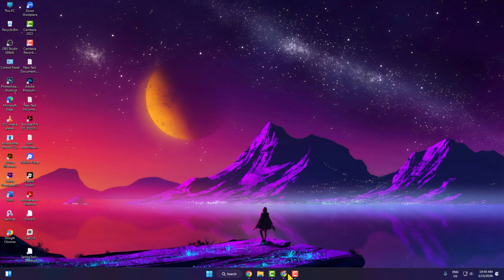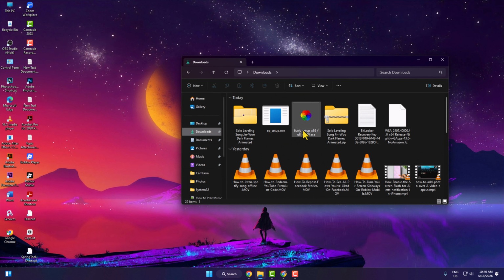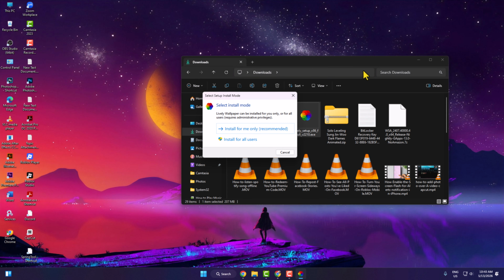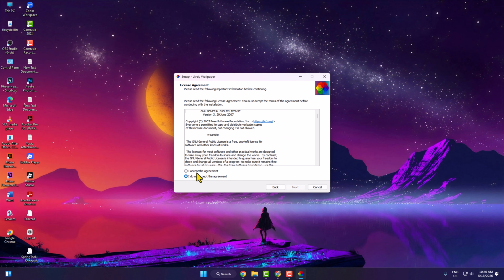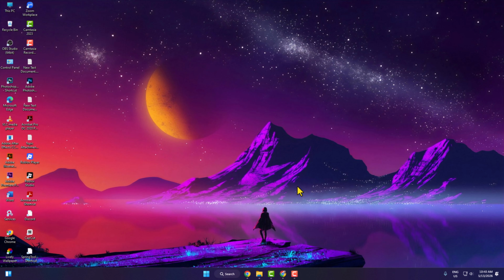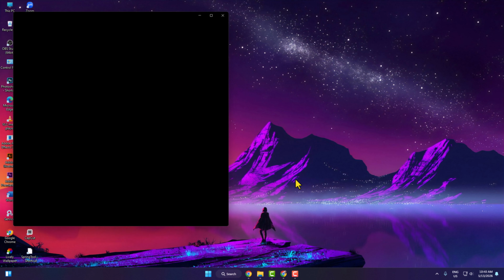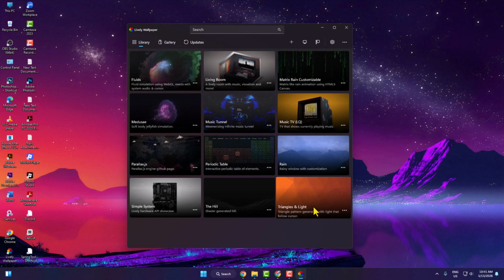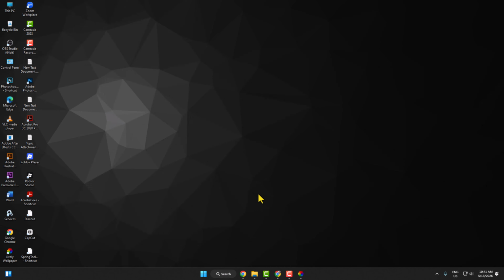How to Add Dynamic Wallpaper Windows 11 (PC/Laptop)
are you looking How to Add Dynamic Wallpaper Windows 11 (PC/Laptop). yes! you are come in the right place. i am provide very easy way. check out our solution